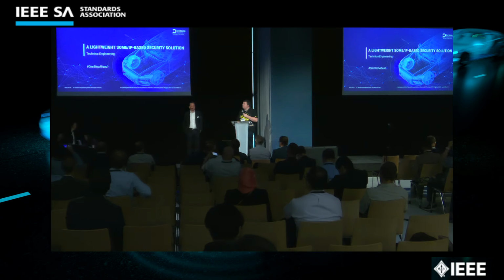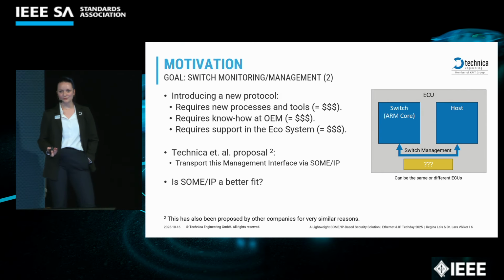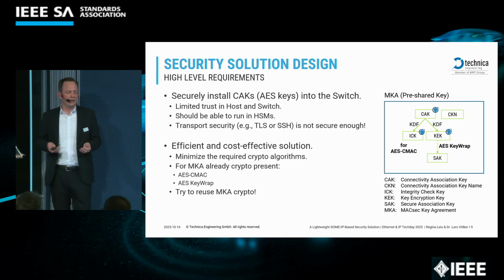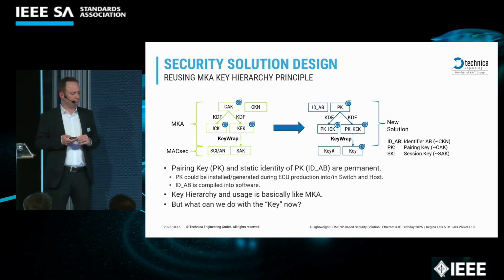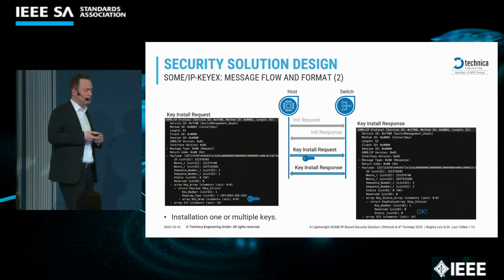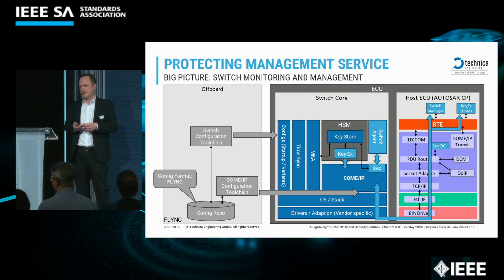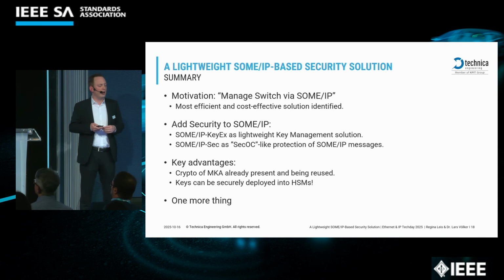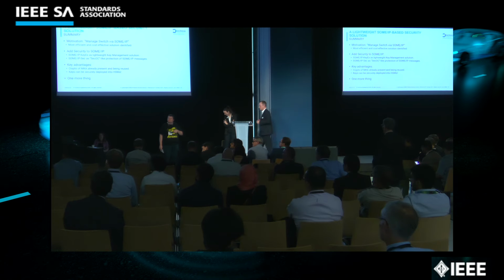A Lightweight SOME/IP-Based Security Solution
This presentation from Technica Engineering by Regina Leis and Dr. Lars Völker, delivered at the Ethernet & IP Techday 2025, proposes a lightweight SOME/IP-based security solution for switch monitoring and management in automotive systems. The solution focuses on securely installing Connectivity Association Keys (CAKs) into switches and protecting SOME/IP communication using SOME/IP-KeyEx and SOME/IP-Sec, while reusing existing Media Access Control security (MACsec) key agreement (MKA) cryptographic algorithms.